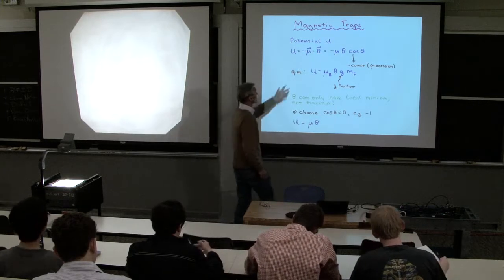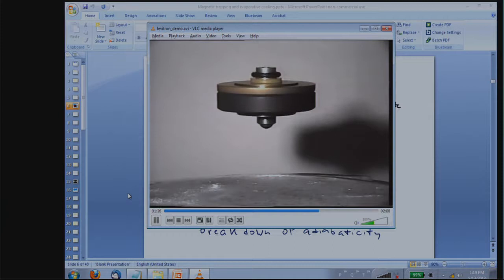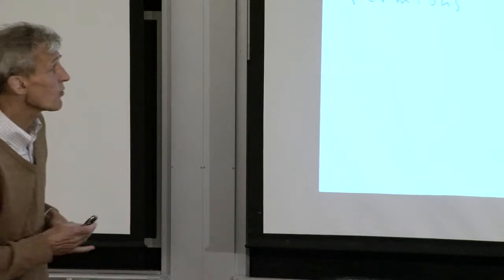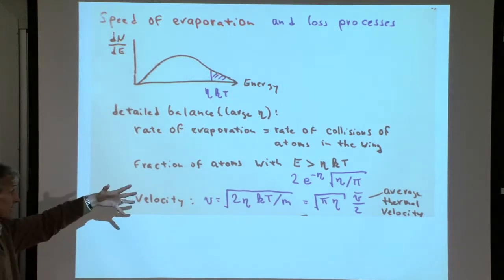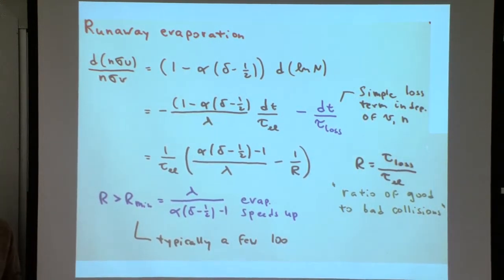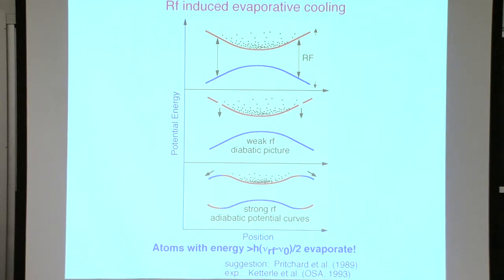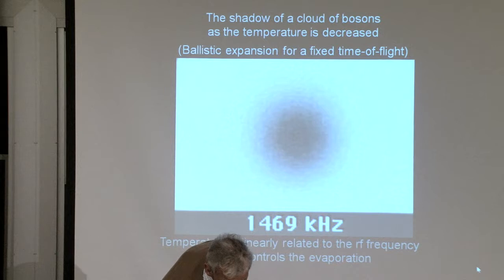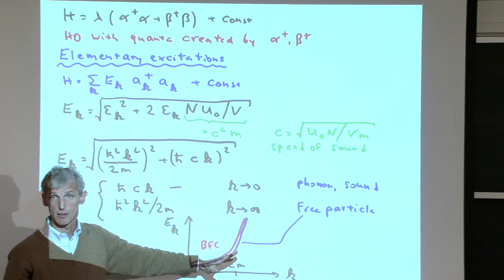18. Techniques for ultralow temperatures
MIT 8.422 Atomic and Optical Physics II, Spring 2013
Instructor: Wolfgang Ketterle

In this lecture, the professor discussed magnetic trapping and evaporative cooling.